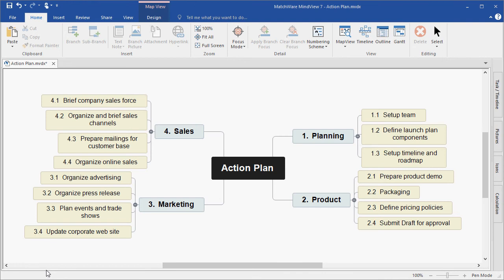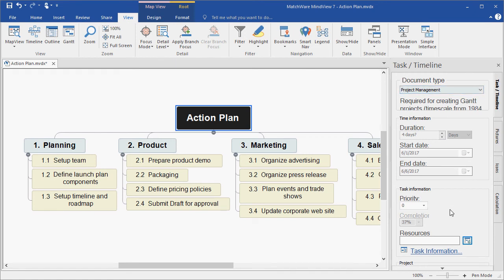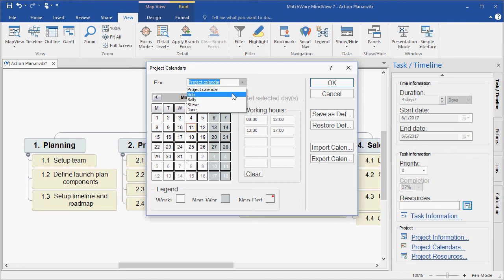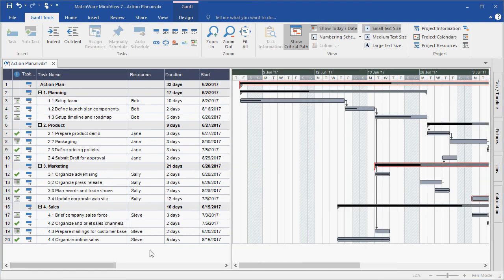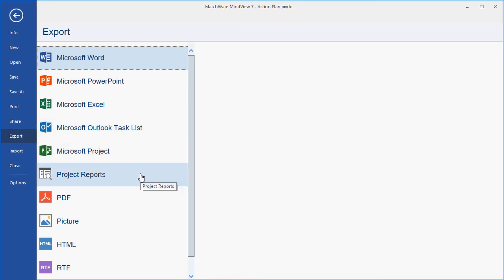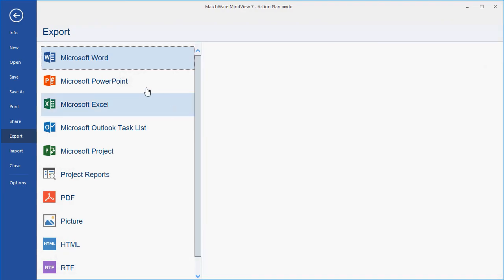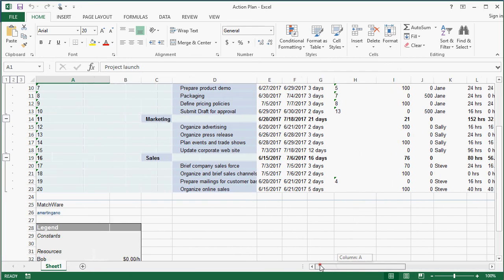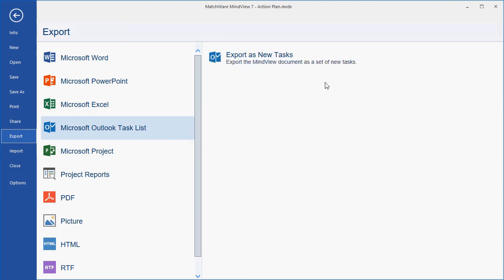MindView 7 - Project Management Tutorial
Turn your brainstorm session into a project plan
  Create the work breakdown structure
  Apply task information and a create schedule in gantt view
  How to view the plan as a timeline
  How to create project reports
  Microsoft® Word, Project, Outlook and PowerPoint export/import